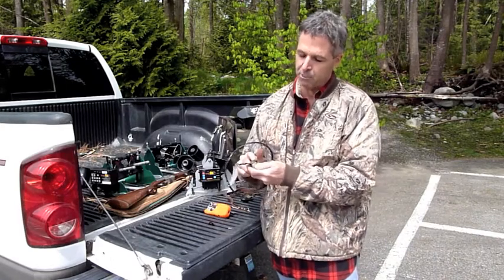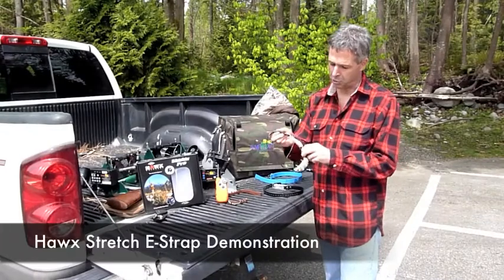Hawx E-Collar & Stretch E-Strap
A demonstration and closer look at the Hawx E-Collar and Stretch E-Strap. Including an explanation of the Performance Comfort Wings (PC Wings) and a comparison of the Hawx Stretch E-Strap to conventional E-collar straps.